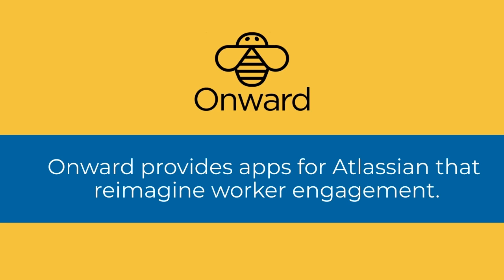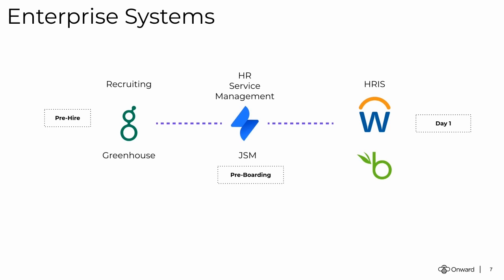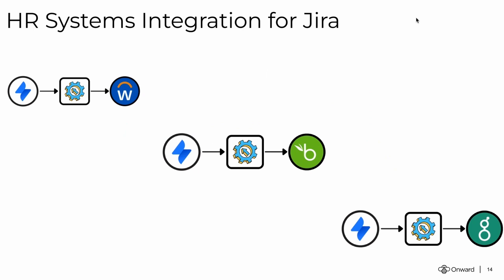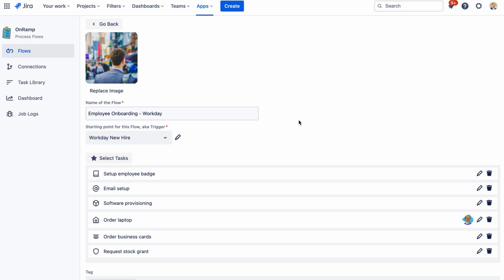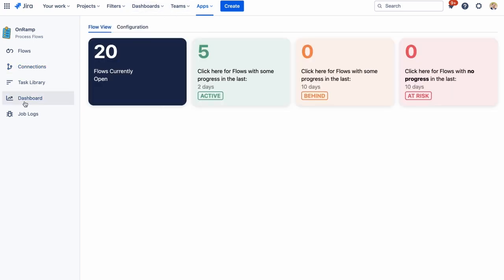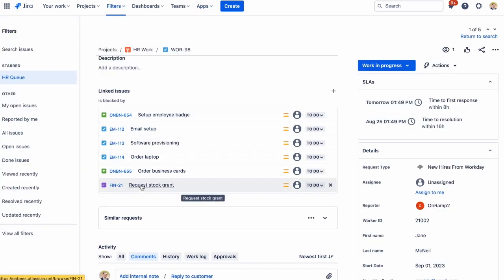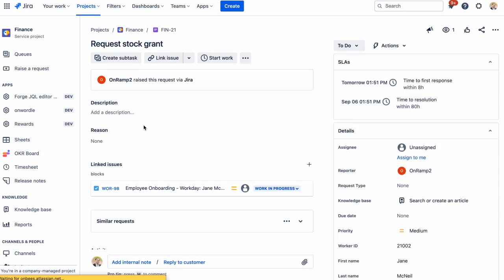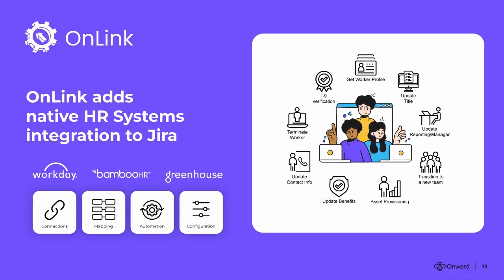[Webinar] Actionable Steps to Automate HR Service Delivery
As businesses continue to evolve and adapt to the digital age, HR departments face new challenges and opportunities in streamlining their service delivery processes. Key to automation is connecting to HR Systems such as Workday, BambooHR, Greenhouse with Jira Service Management.

Key topics covered in the webinar:
Identifying key areas for automation in HR processes
Native HR Systems Integration to Workday, BambooHR and Greenhouse
Overcoming common challenges in HR automation
Measuring the impact of automation on HR metrics and performance